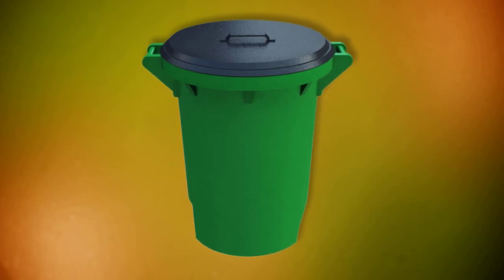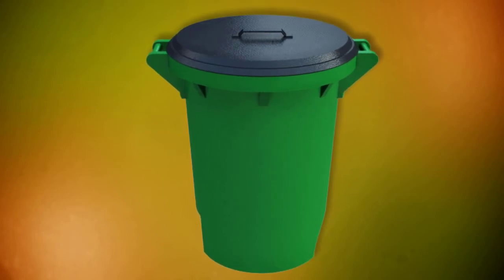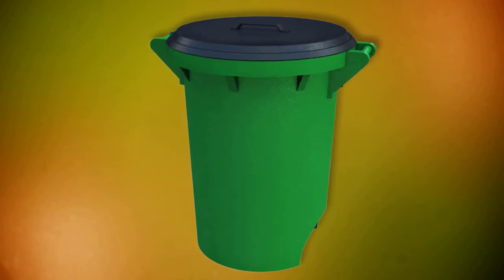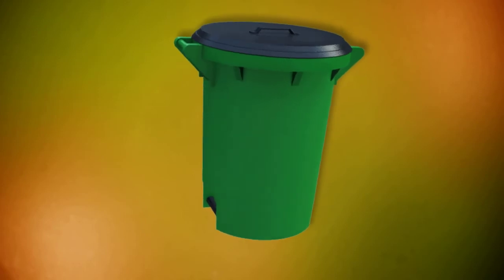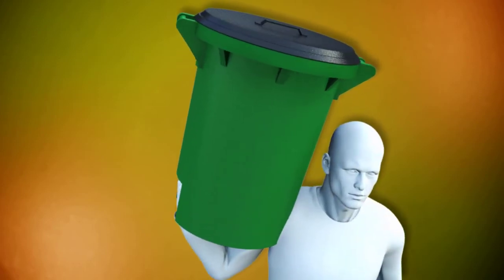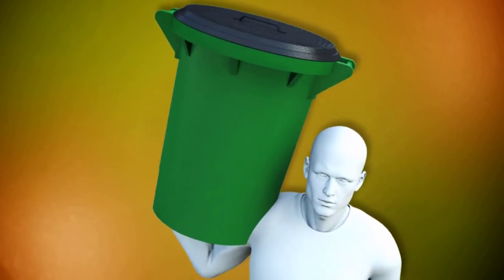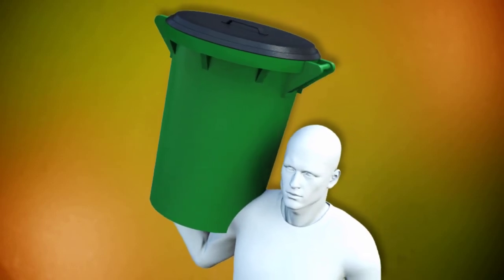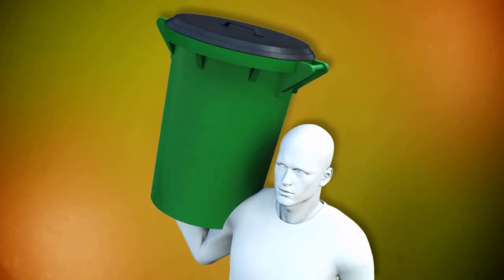Marvin Daudelin | Refuse Container with Handling Features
Our Refuse Container with Handling Features is a trashcan with special features that allow the can to be carried and lifted with increased ease. Patent #8,757,428.